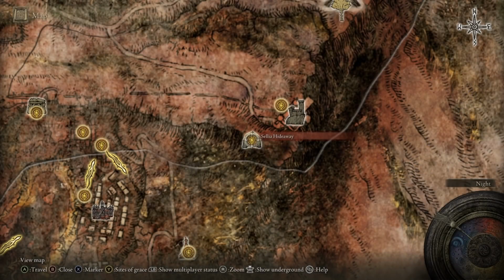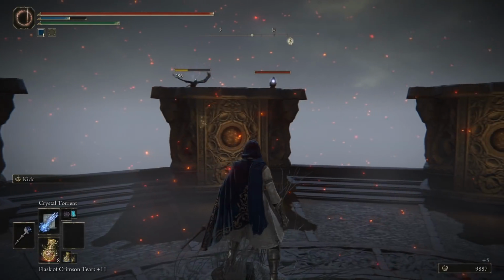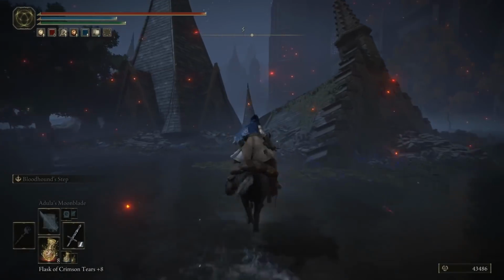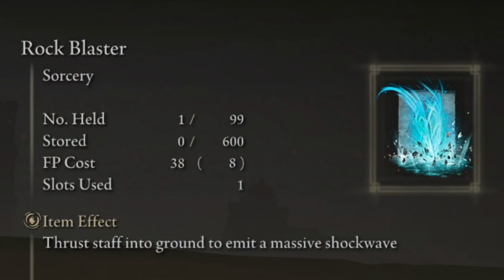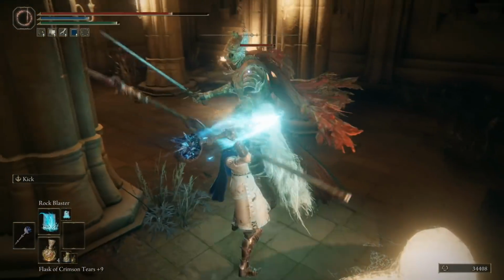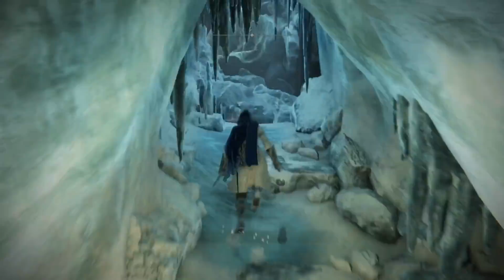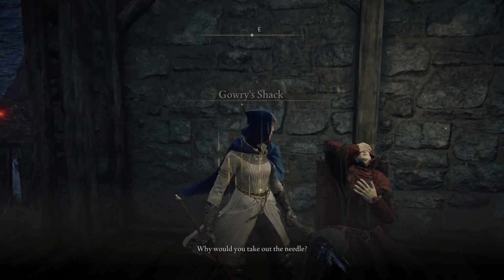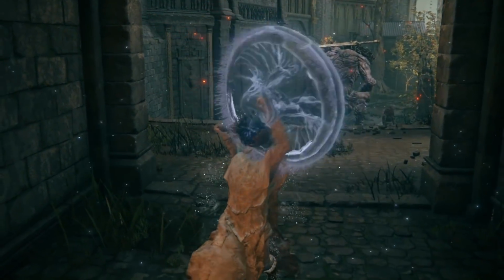The 5 Secretly STRONGEST Sorceries You're Not Using in Elden Ring - Best Underrated Sorcery & More!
With only 10 memory slots these are the best spells to use them on! Enjoy!